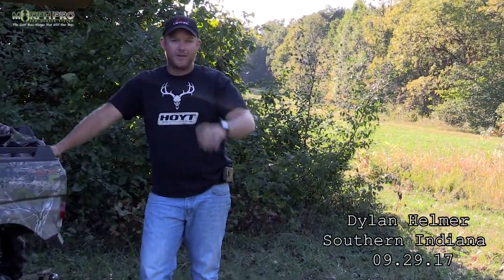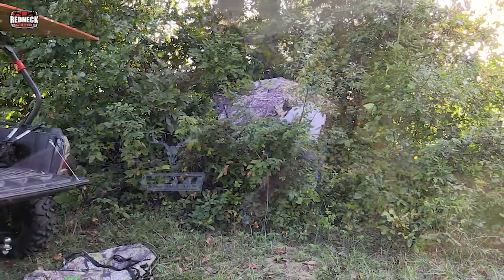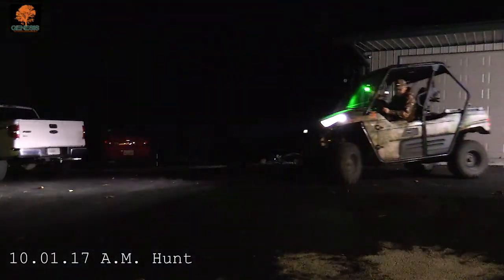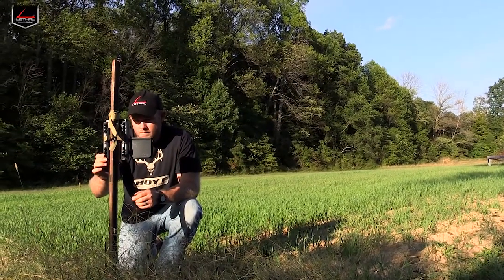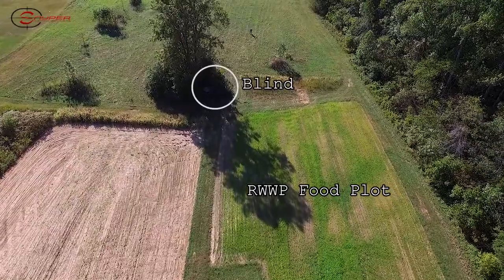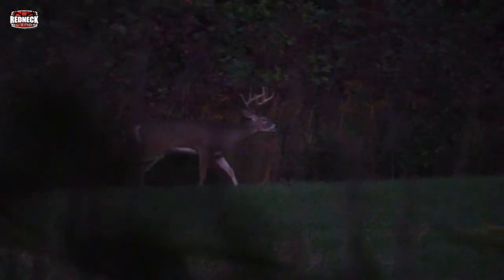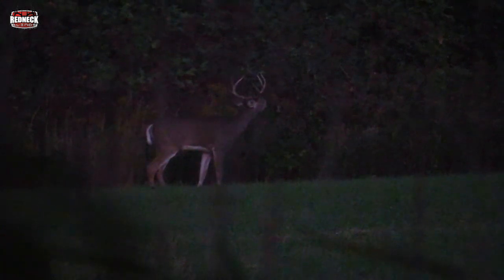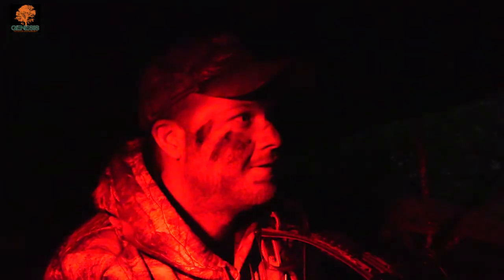2017 The Hunt Vlog #17- The Helmers Opening Day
After creating a great deer habitat in the off season, Mark and Dylan Helmer have a solid encounter on the opening evening of Indiana's Archery Season.